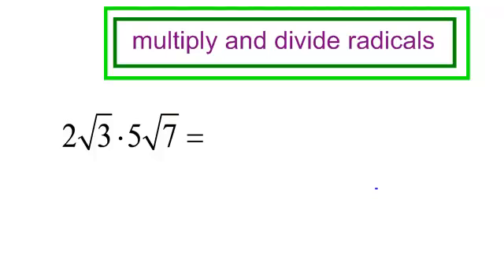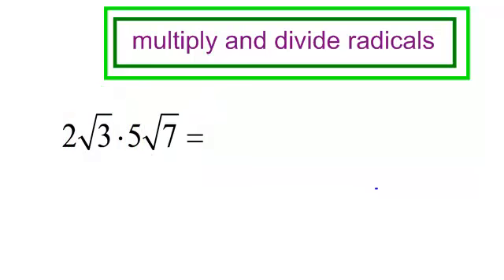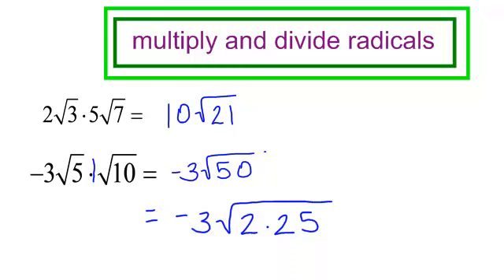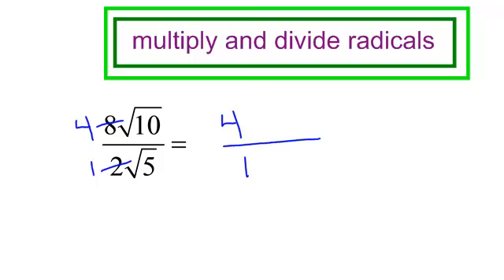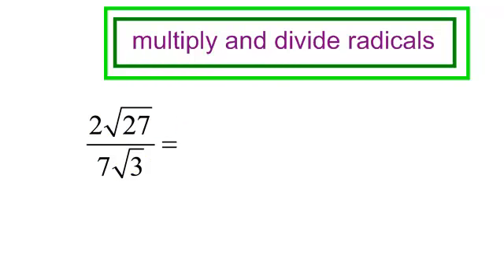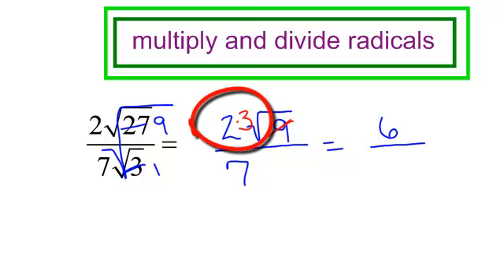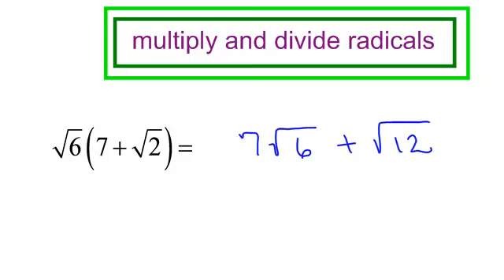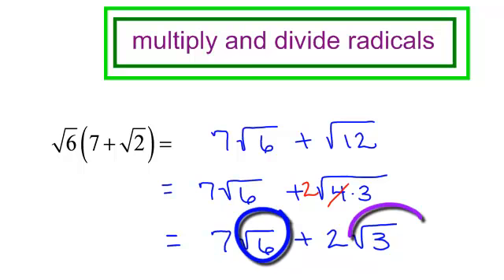multiply and divide radicals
We will multiply and divide radicals.